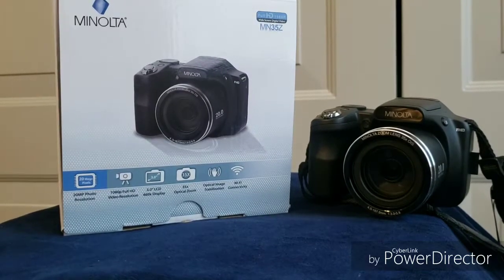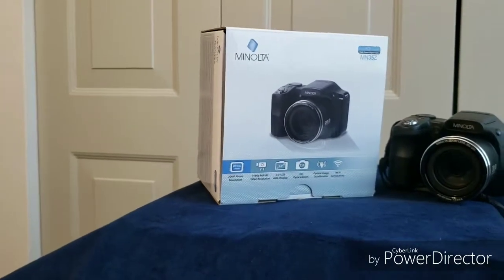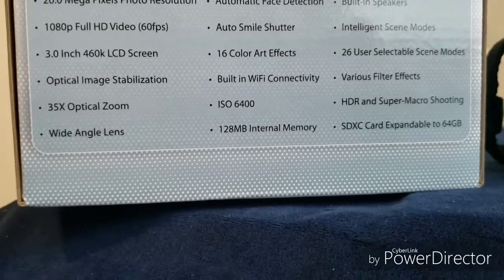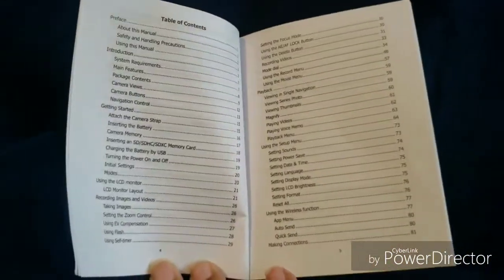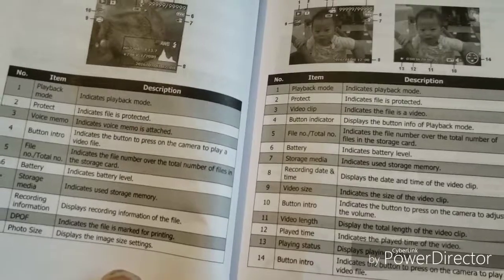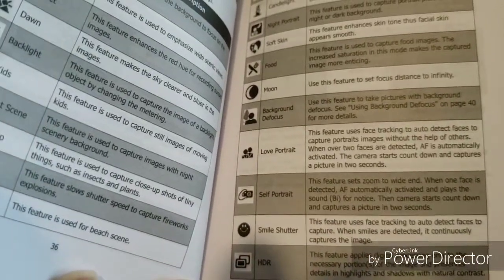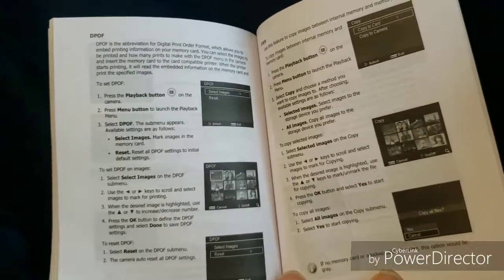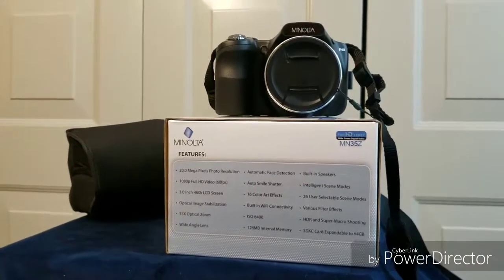Minolta MN35Z Review and Demo The Best Affordable YouTube Camera REVIEW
ATTENTION - please make sure you are reviewing this particular video in atleast 720HD to show the proper images when reviewing the photo slide. Click settings in the video area bottom right corner.

➡️ Feel free to dialogue in the comments

🥁🎵🎶Beats made by me.

Thanks!